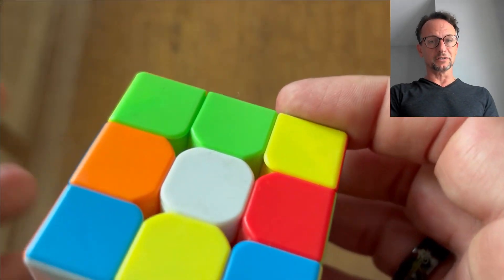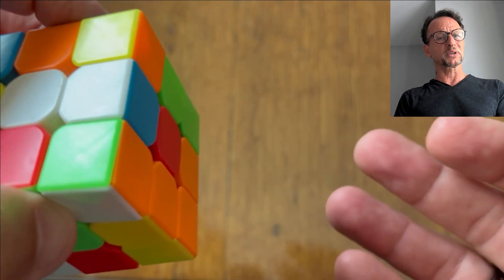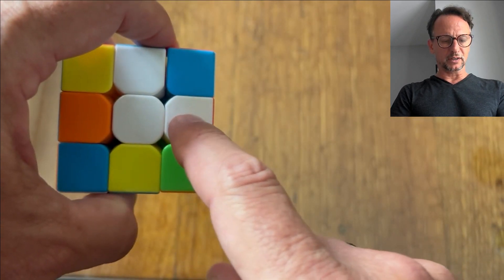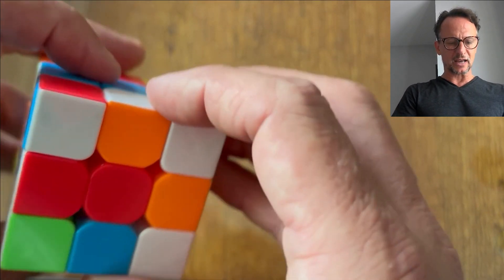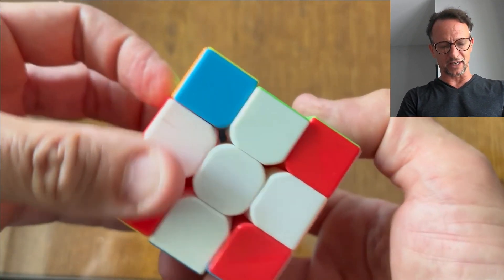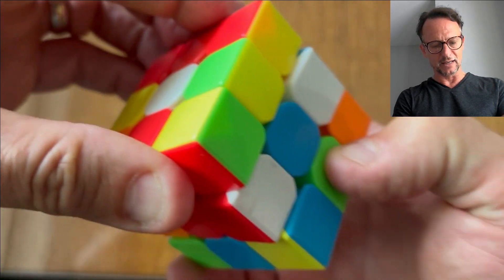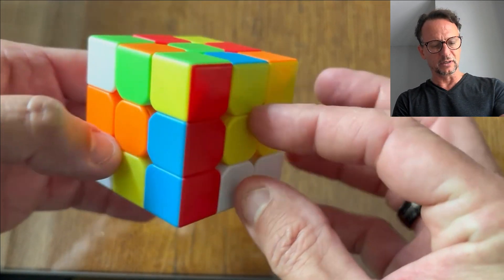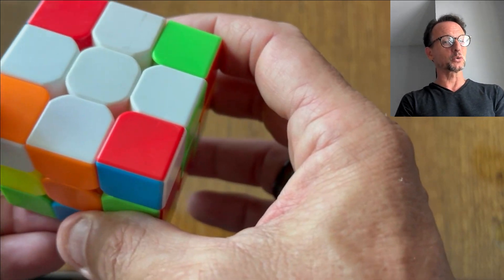Solving the Cube Part 1 The White Cross